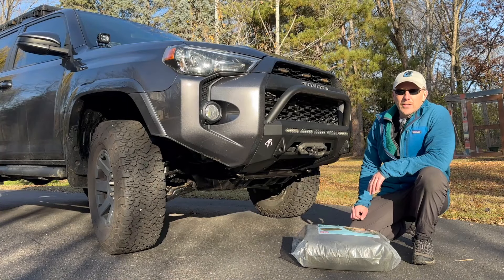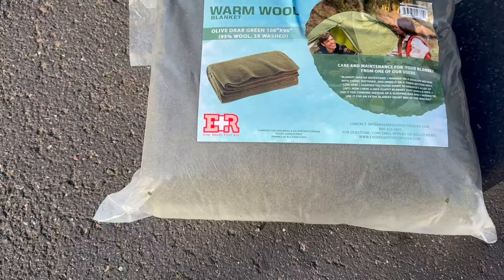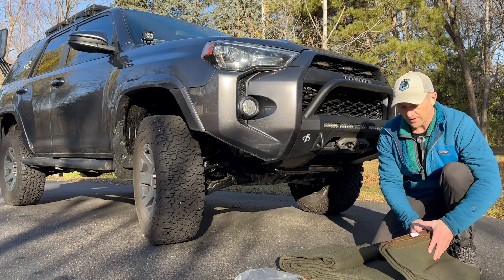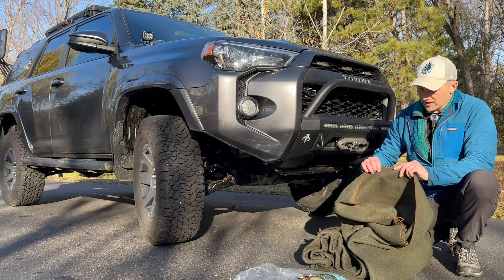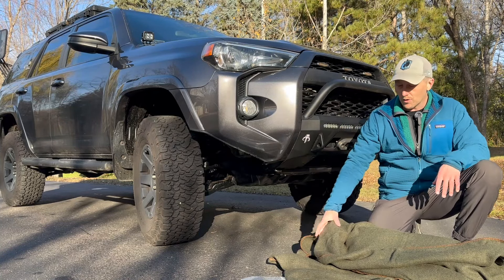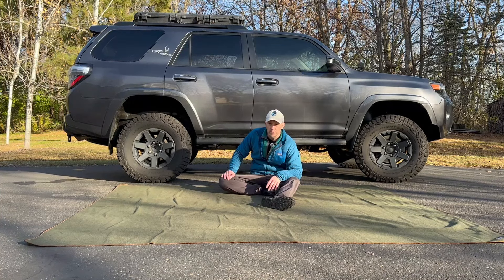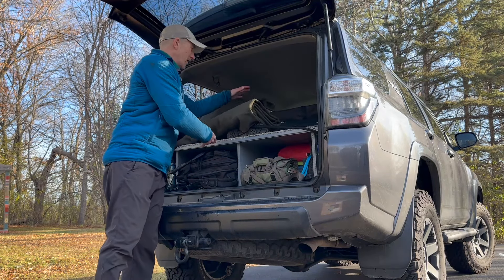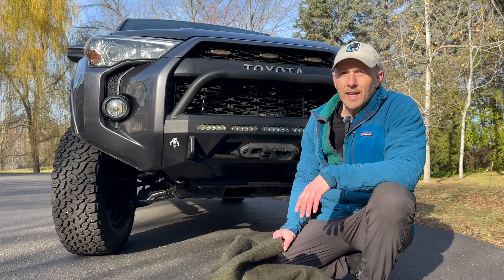What's with the Wool Blanket?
So what's with the wool blanket?  I replaced my old cotton blanket with a King sized Wool Blanket.  Don't worry, it's not itchy.  It's mold and mildew resistant, naturally fire retardant, and doesn't attract dust mites or other allergens.  Wool blankets were standard military issue, dating back to the Revolutionary War, because they are durable and insulate, even when wet.  Do you have a wool blanket in your vehicle?

Wool Blanket King Size (Amazon)
Cargo Cover

Try Amazon Prime!  Shipping, Music, Videos, Deals!  It's awesome!
Amazon Prime
18-24 year olds and Student Prime

Do you have Amazon Prime Visa?  Awesome benefits!  Check it out

Did you know my 4Runner is on Instagram?  Check it out!